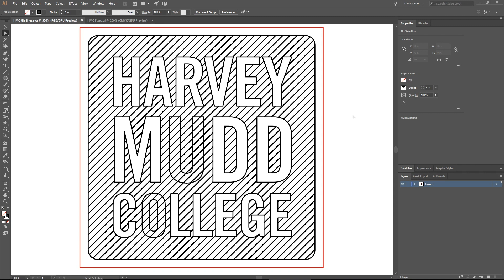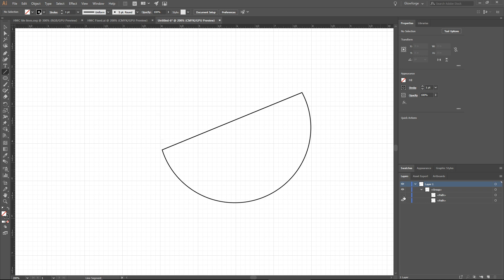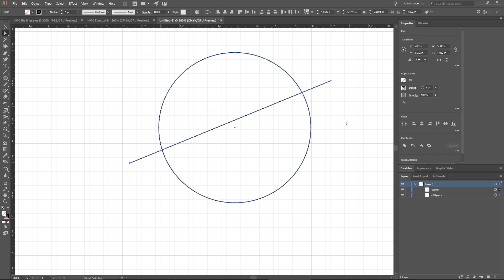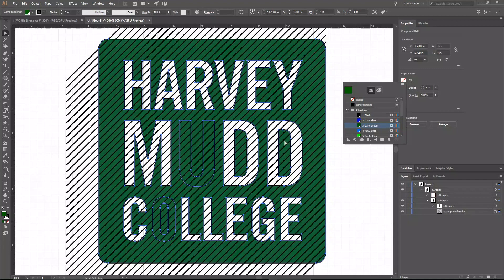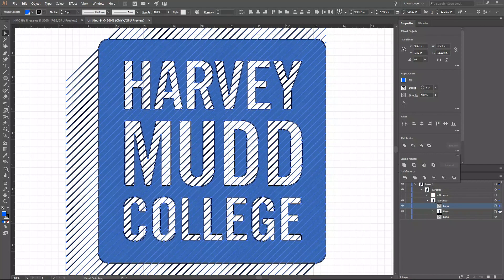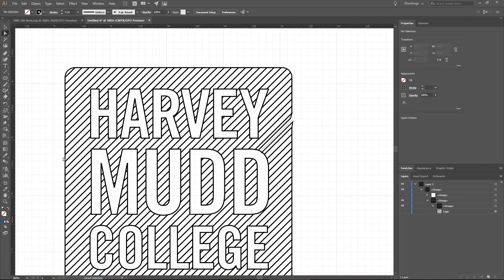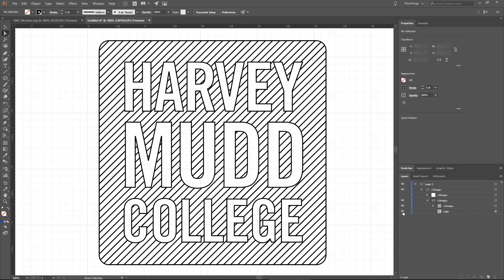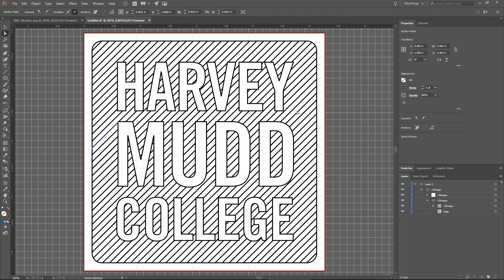Correction: Removing Clip Paths with Adobe Illustrator for Laser Cutting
In my previous video, I made a rather significant mistake that renders the file unusable, even though it looks ok on the screen. In this video, I explain my mistake and demonstrate an alternate method for creating a file that actually scores properly.